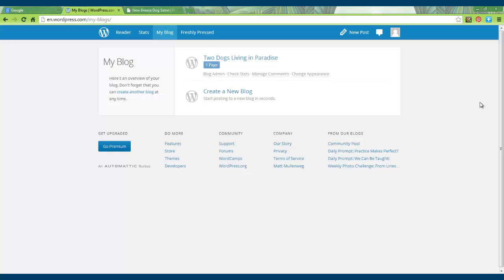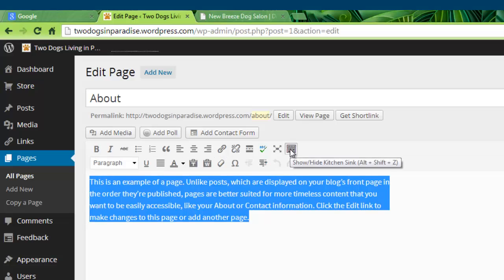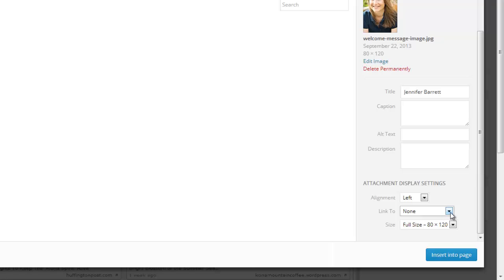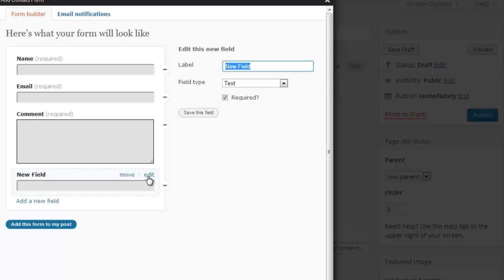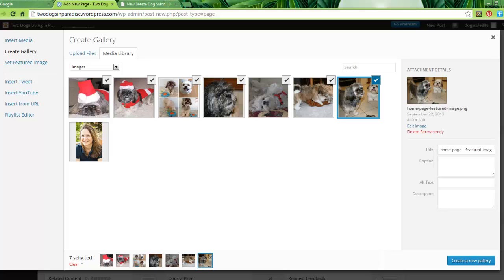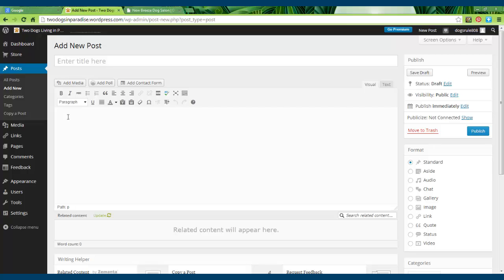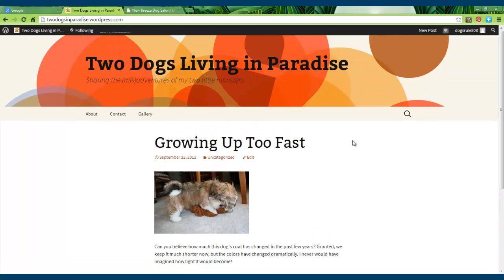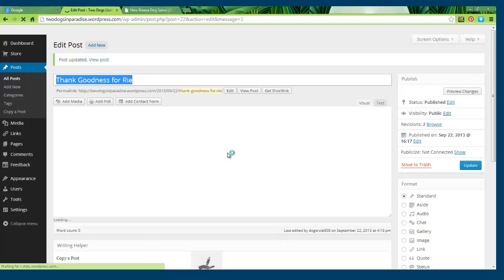WordPress.com Tutorial [Part II of III]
How to set-up a simple, totally free website on WordPress.com